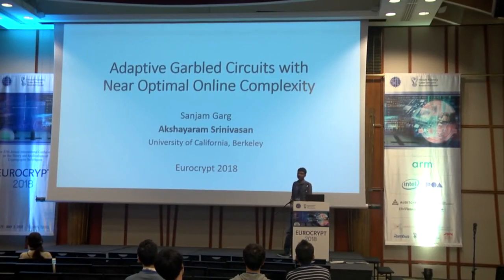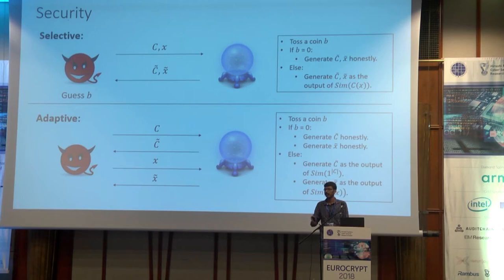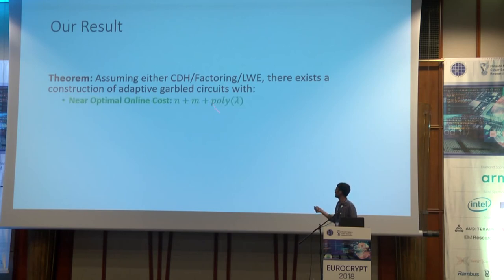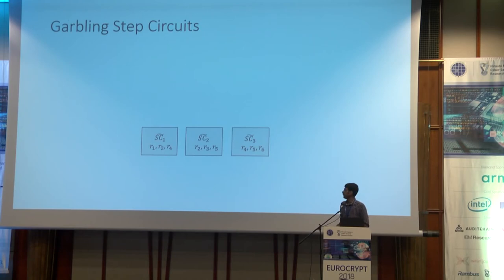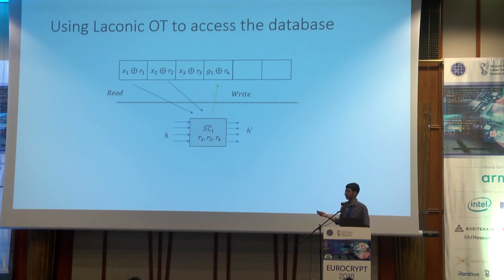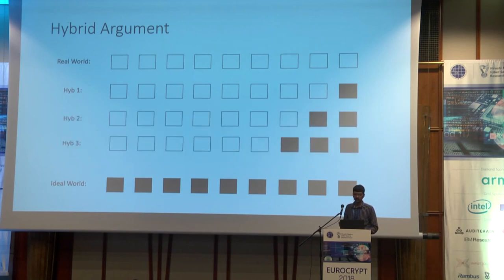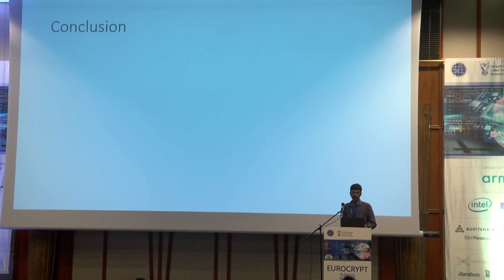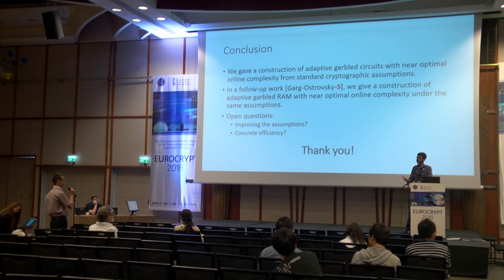Adaptively Secure Garbling with Near Optimal Online Complexity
Paper by Sanjam Garg and Akshayaram Srinivasan presented at Eurocrypt 2018.